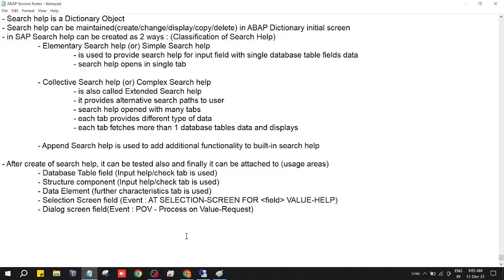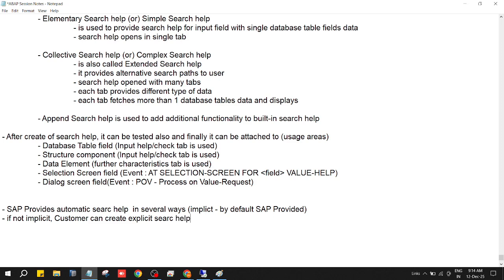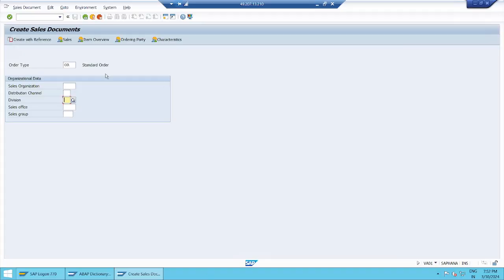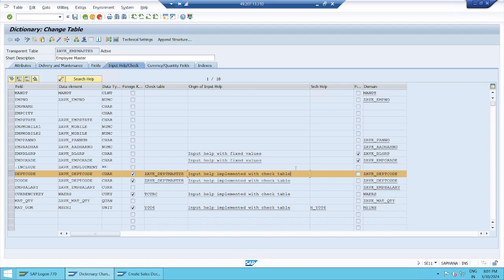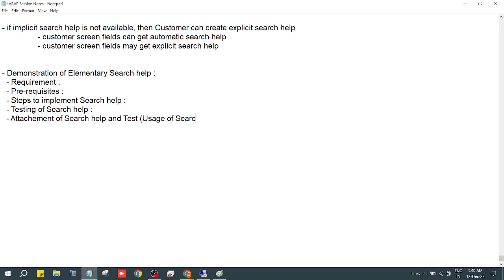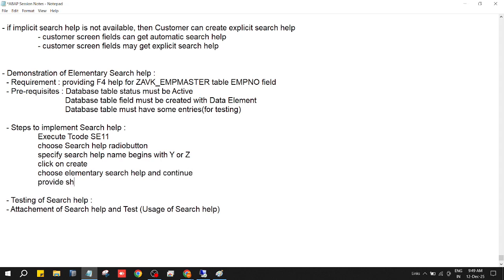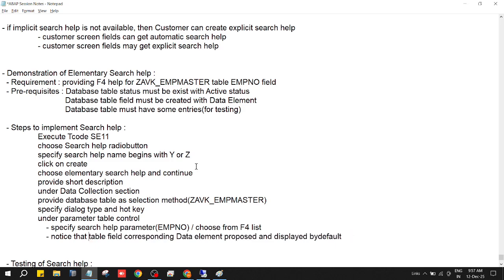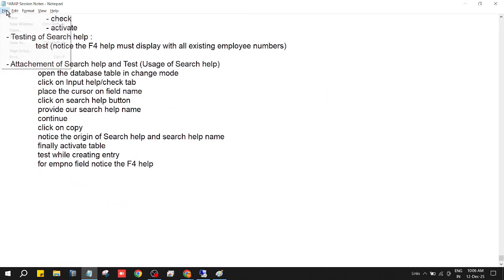Session 83 Working with Elementary Search Help